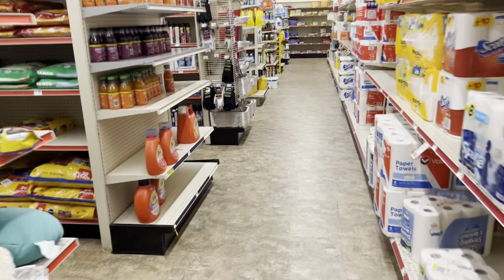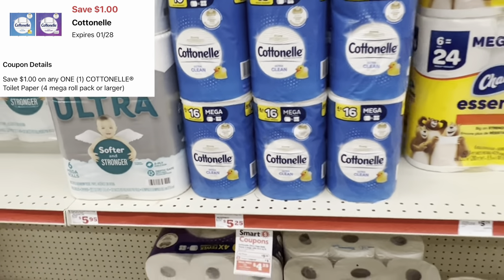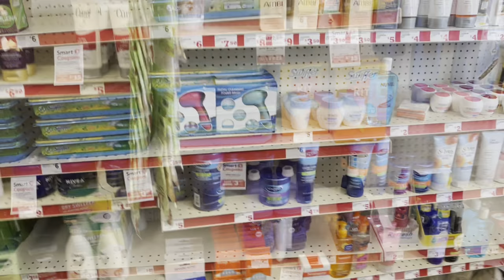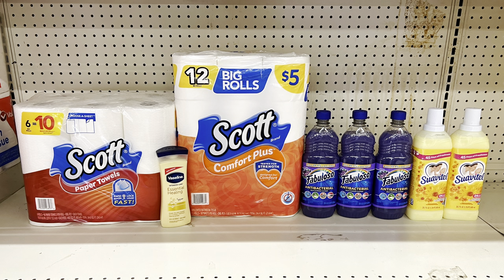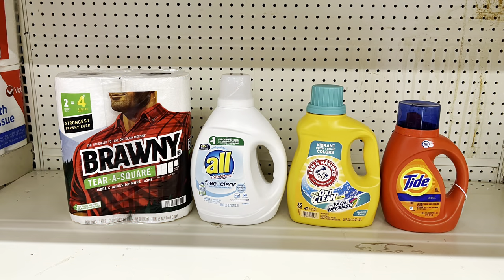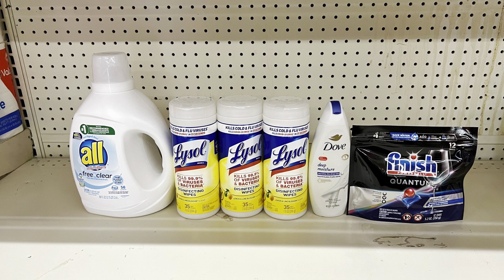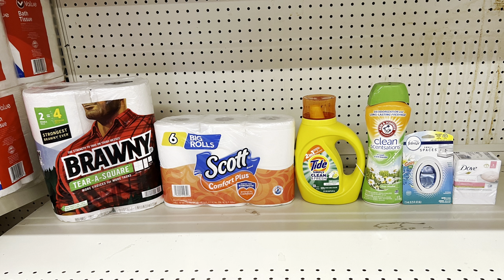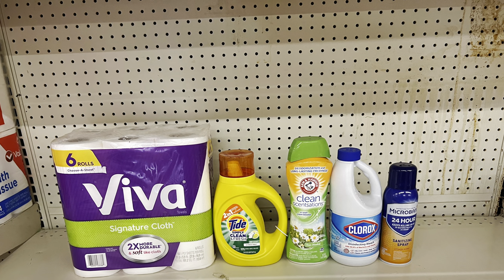🚨 Family Dollar Couponing 🚨 $5 Off $25 SCENARIOS (20 + ALL DIGITAL DEALS) 🔥 1/21 ONLY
🚨REBATE APPS🚨
IBOTTA